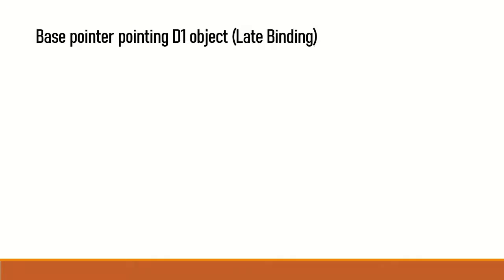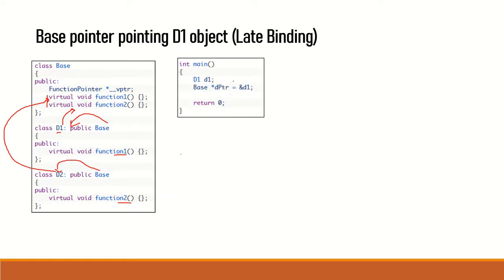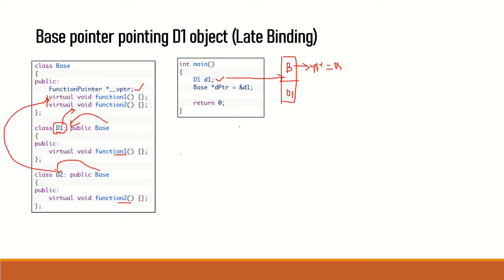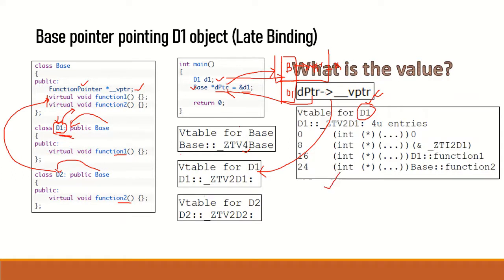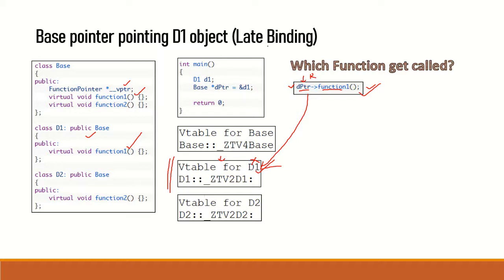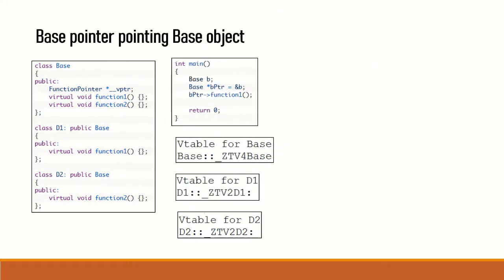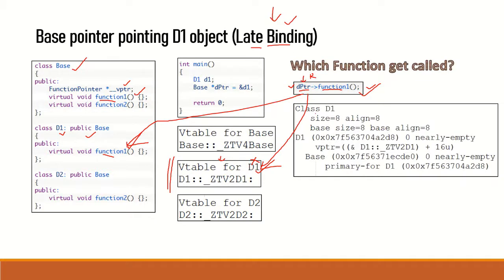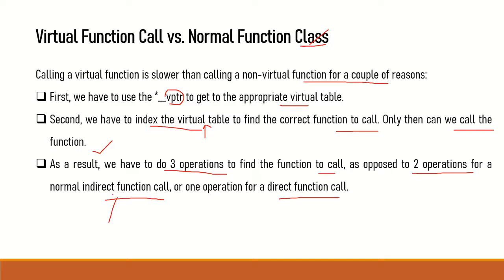16. Late Binding [PART-2]